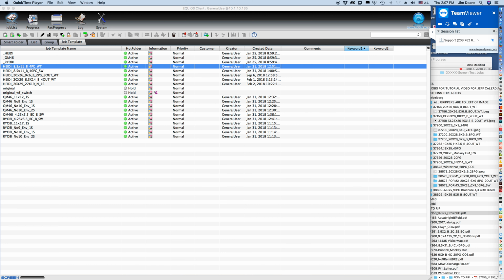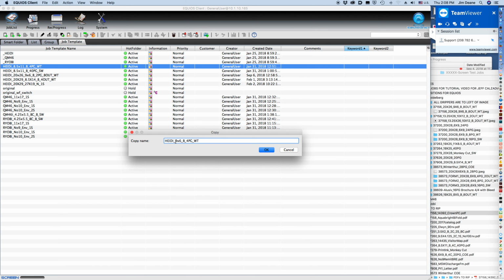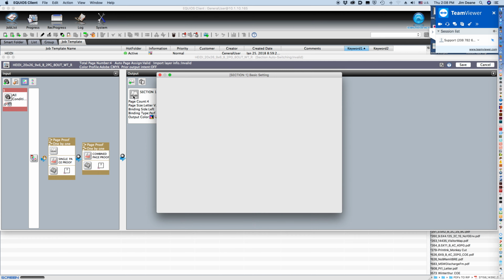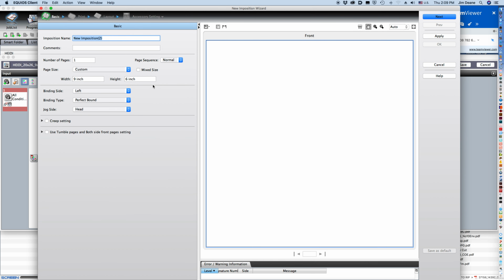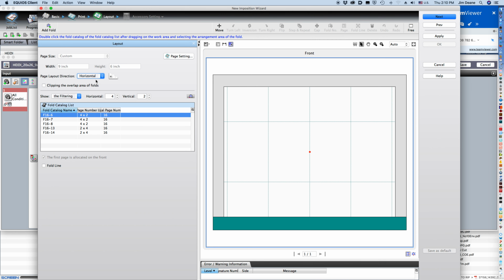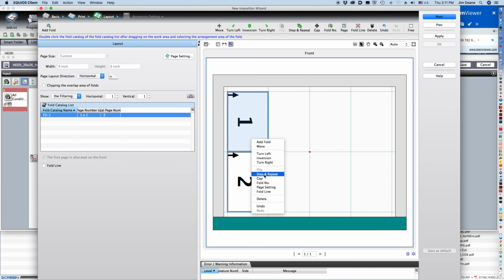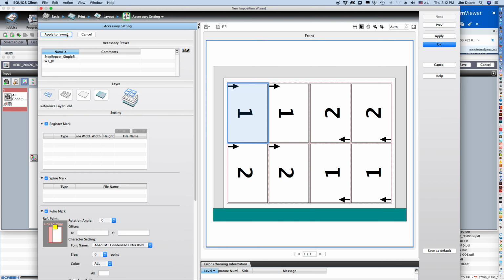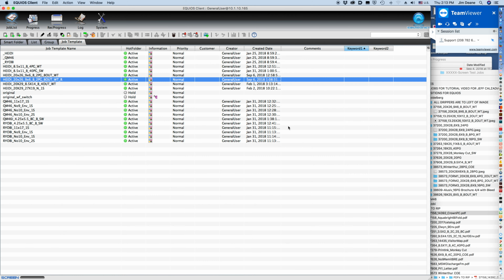37156 H 20X26 9X6 B 2PG 8OUT WT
Equios PTR Training Video 4